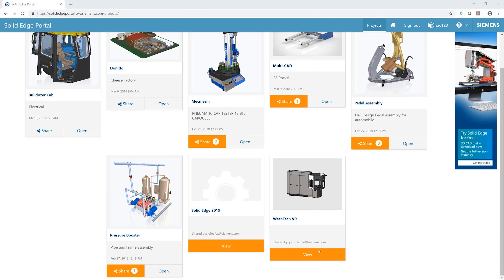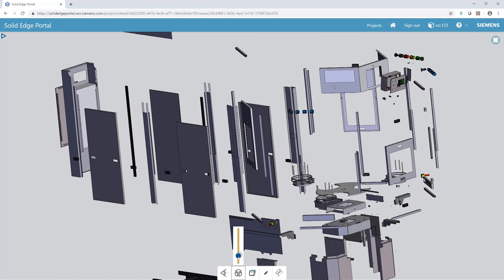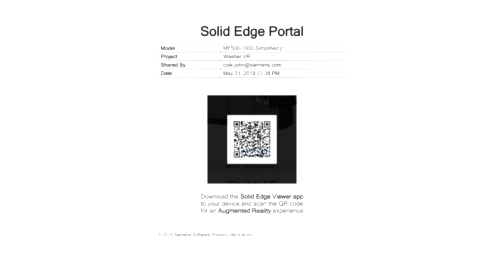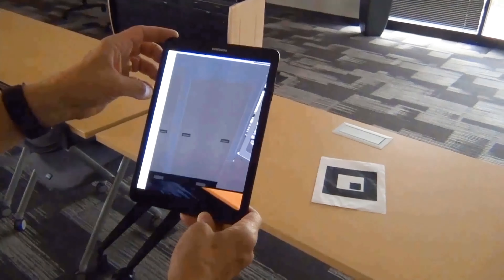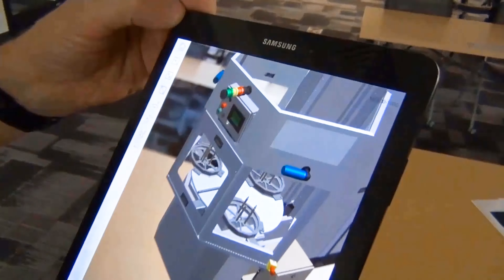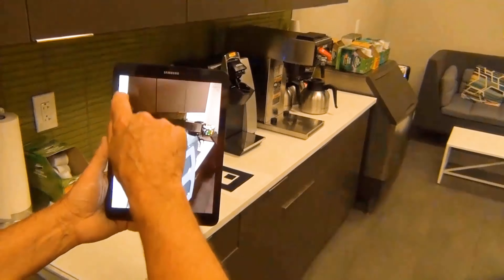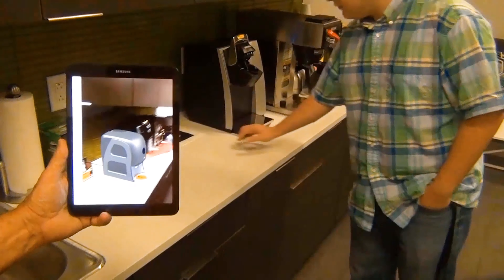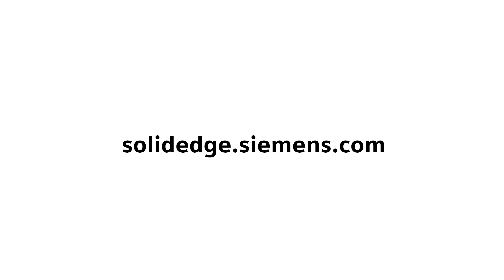Solid Edge 2020: rzeczywistość rozszerzona (Augmented Reality)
Przedstawiamy nowość wprowadzoną od wersji Solid Edge 2020, czyli rzeczywistość rozszerzoną (Augmented Reality, AR). Dzięki rozszerzonej rzeczywistości Solid Edge możemy sprawdzić, jak nasze cyfrowe projekty będą prezentować się w świecie rzeczywistym. Pozwala to na zaprezentowanie projektów w realnym środowisku w sposób atrakcyjny, nawet przed ich realnym wytworzeniem. Modele AR można bezpiecznie udostępniać za pośrednictwem chmury przy użyciu portalu Solid Edge lub przeglądać w trybie offline.